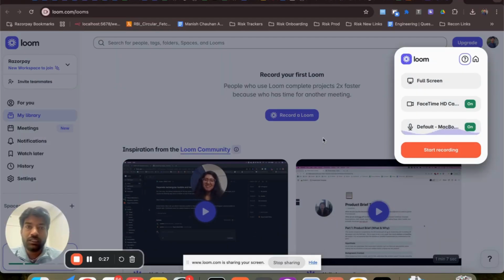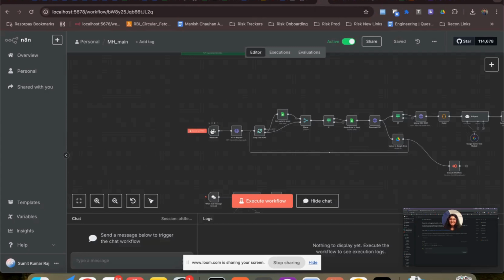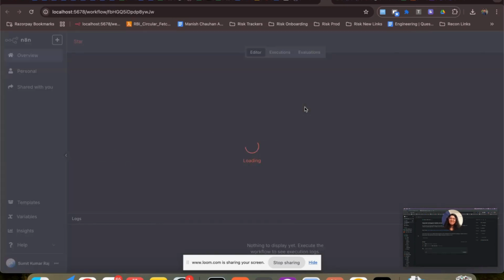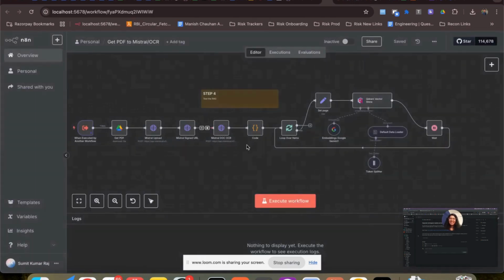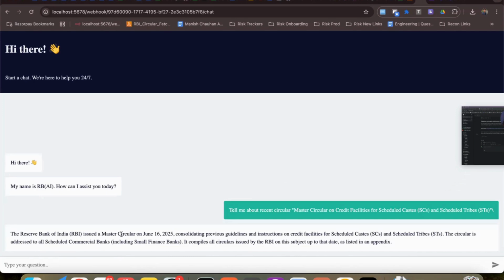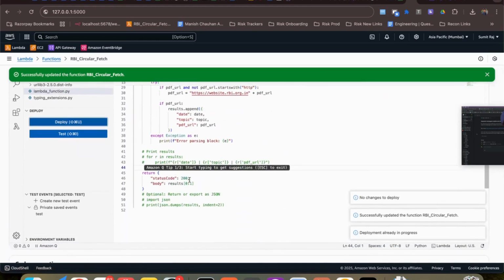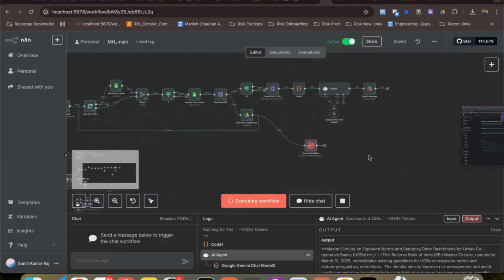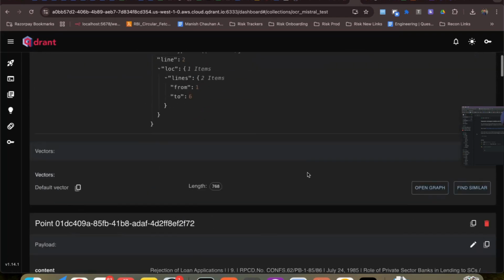Automatic RBI Circular Summary Notification and Q&A using n8n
Built using n8n, Gemini embeddings & chat model, vector database(Qdrant), AWS Lambds & API Gateways.